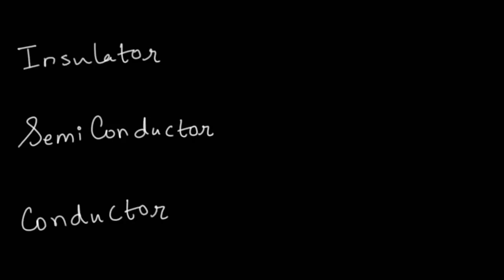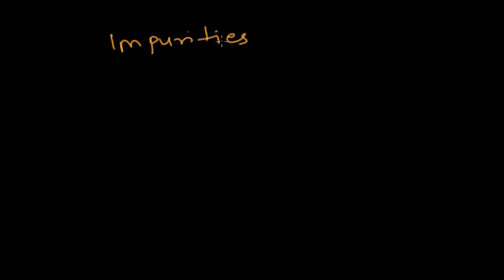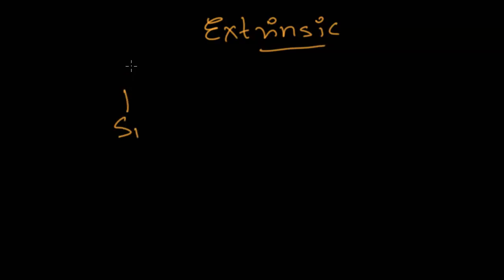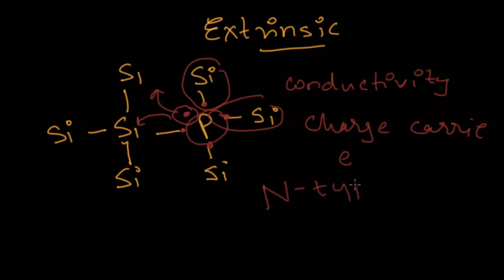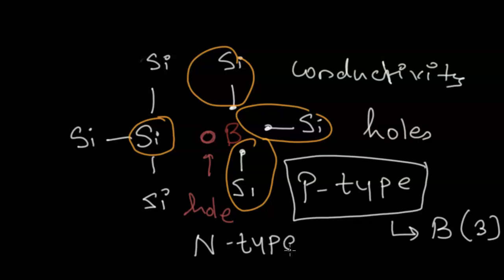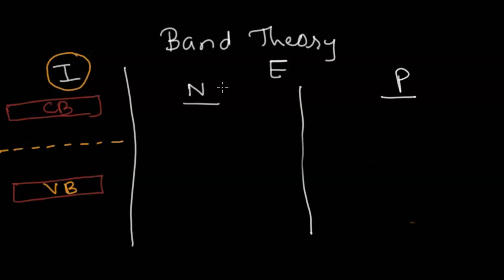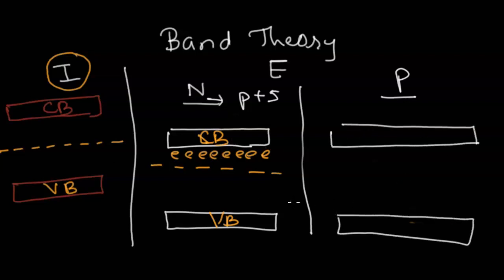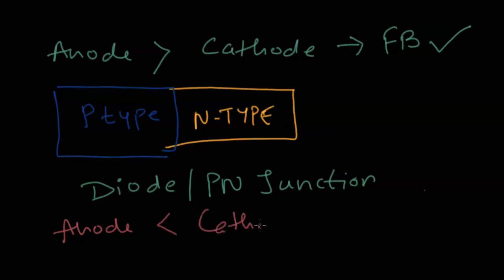Semiconductor, Intrinsic/Extrinsic :N-Type & P-type Semiconductor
A detailed explanation about the Semiconductor, Insulator, and Conductor. The video also includes an explanation of the Intrinsic and Extrinsic Semiconductor's Lattice structure. The Fermi level of different types of semiconductor has been explained followed by a brief introduction of PN-Junction